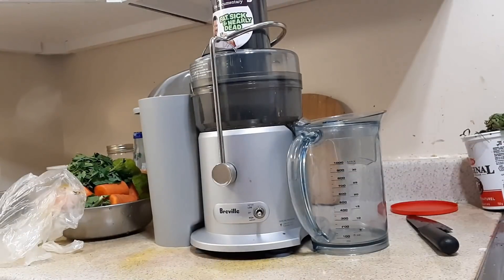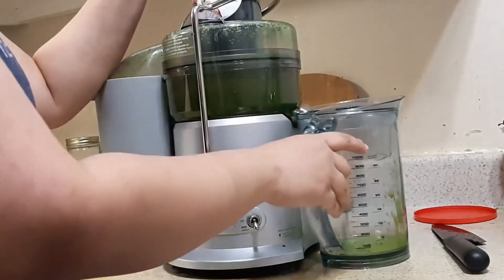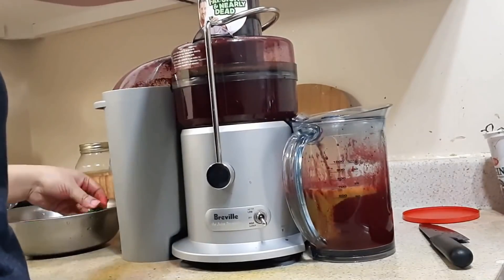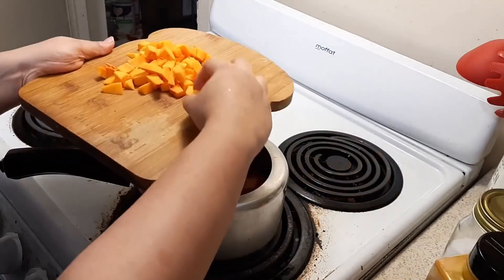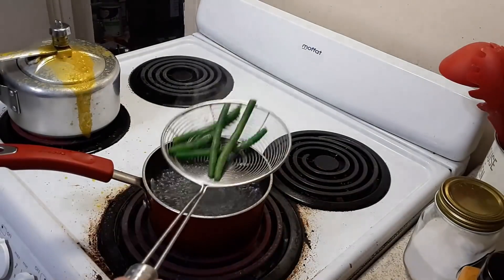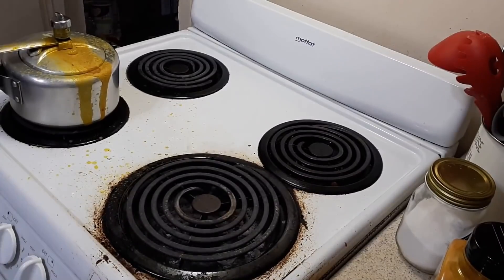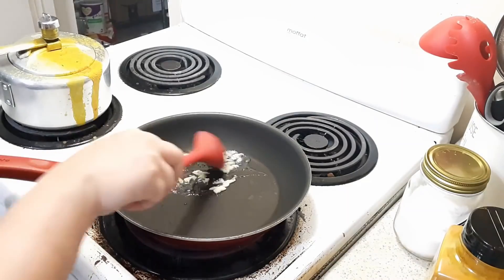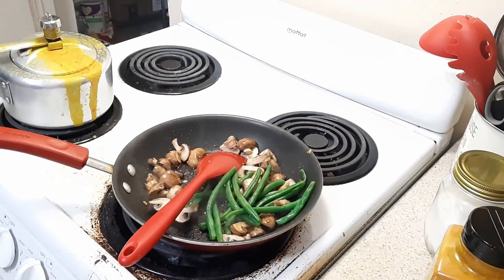CANADA VLOG 🍁 | Healthy dinner routine | MomCafe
Momcafe is a channel for Parents and Mom to be. We share Babycare, Momcare, Fertility, Parenting ideas, Recipes for toddlers and infants, Baby milestones and all Baby related queries along with some fun vlogs, Product reviews etc. All my videos are created by me keeping in mind my personal experiences and practices. It may not be suitable for you or any one ‘as-is’. Hence, it is advisable to always consult your physician or appropriate professional as the case may be and validate these before adopting
I have successfully completed courses in
Infant nutrition
Child nutrition
Adult nutrition
Breastfeeding counselling from Stanford University.
I am also a Certified Yoga Instructor for the past 4 years.

To buy this Potty training watch use the below link
Potty Wrist

To buy the products which I and Arya use

1. Everything about breast pump
2. Everything about cow’s milk
3. Tips to reduce post pregnancy belly fat
4. Cloth diapers for babies
5. How to get pregnant with PCOS

JOIN HANDS WITH ME IN MY FACEBOOK PAGE : Momcafe
JOIN HANDS WITH ME IN MY FACEBOOK GROUP :Momcafe discussions

Love
Madhu xoxo